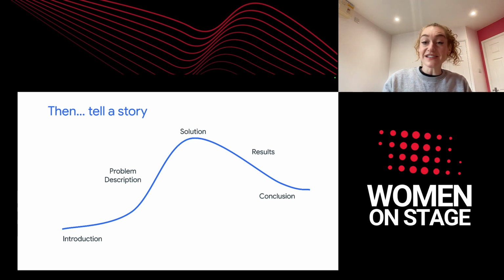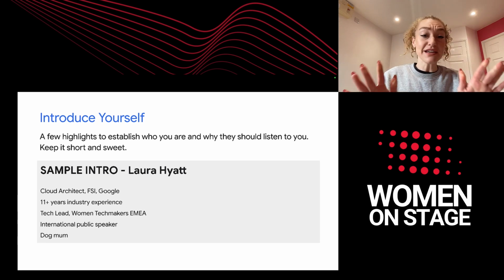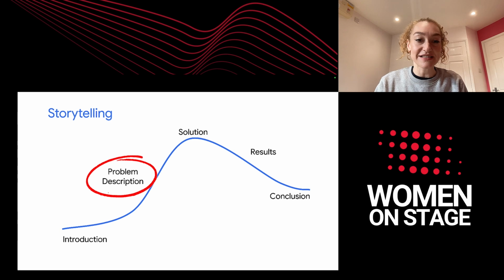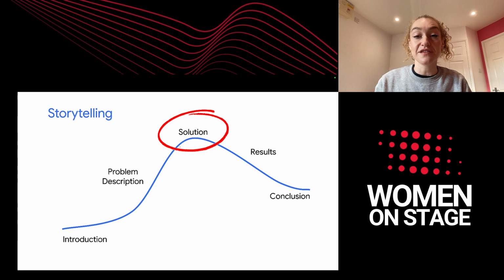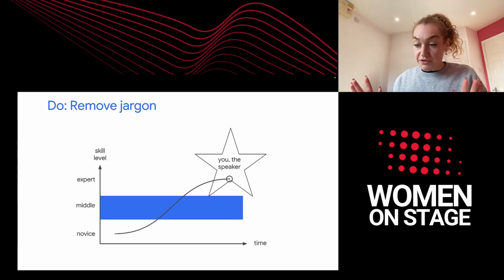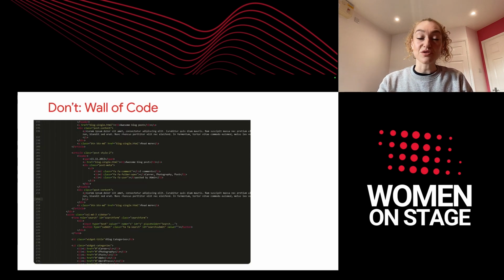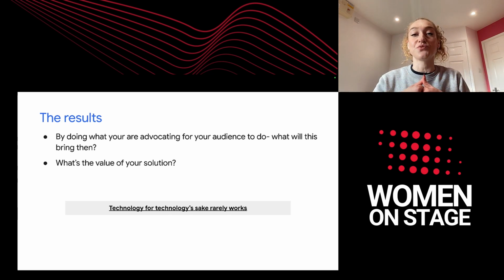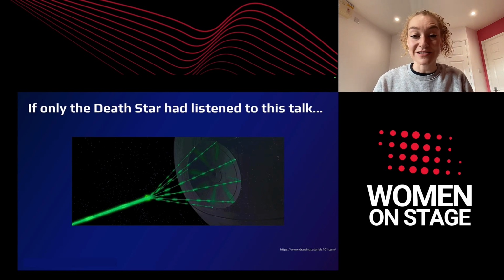How to Give a Technical Talk That People Actually Listen To - Laura Hyatt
*Women on Stage International Women's Day Conference 2025 - Build & Grow*

Engineers, developers, architects; we have some amazing wisdom and knowledge, and yet often technical talks can be a little... dull? It can be difficult to get across depth and technical concepts in a fun and engaging manner. In this session, I will teach you the art of storytelling in technical talks, and how to give a technical talk that people actually listen to.